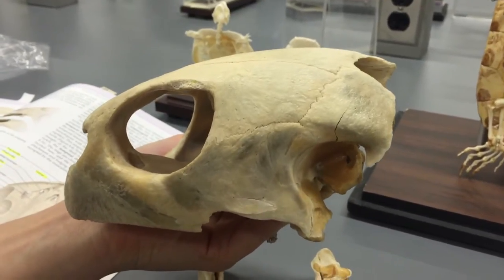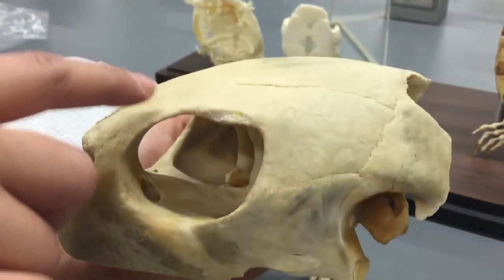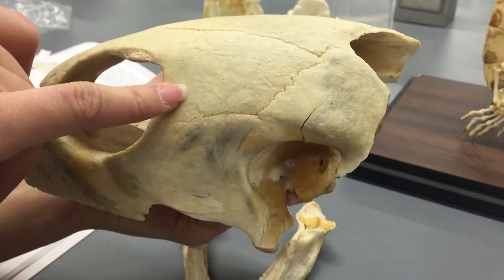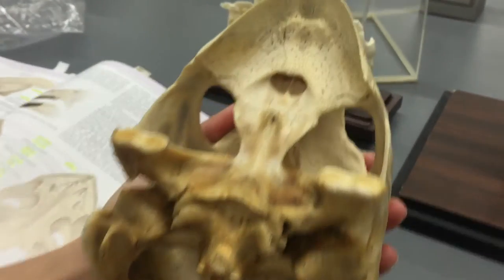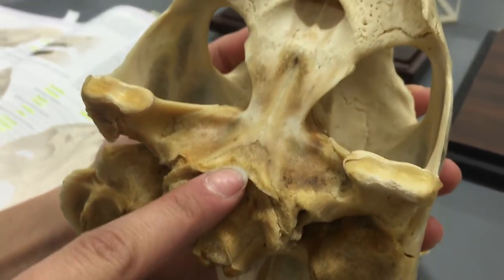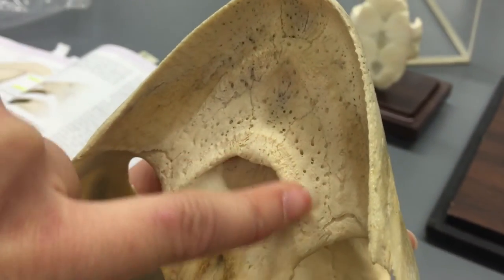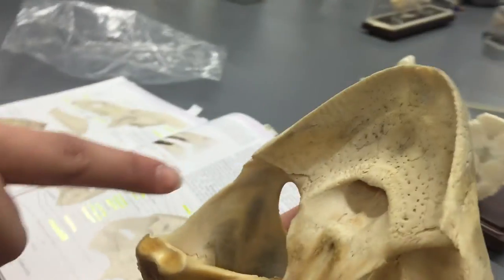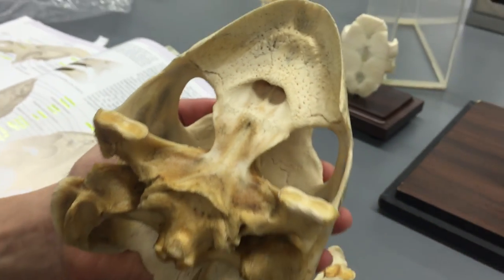Turtle skull. Comparative anatomy. Governors State University. Spring 2015